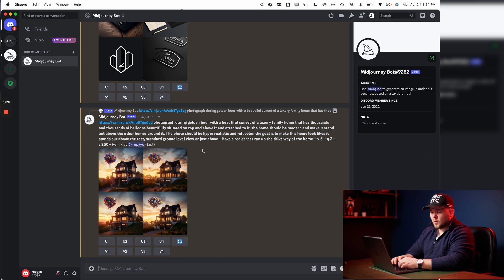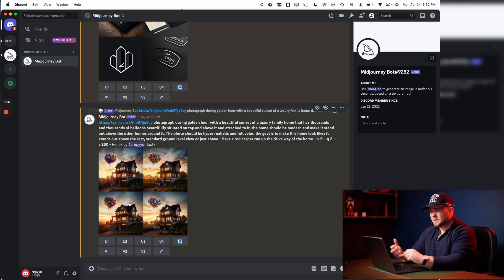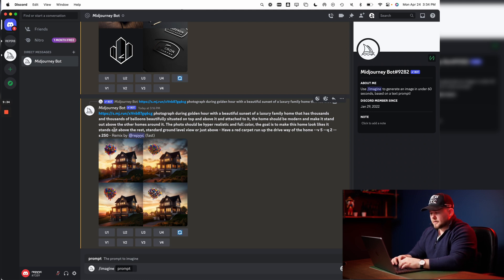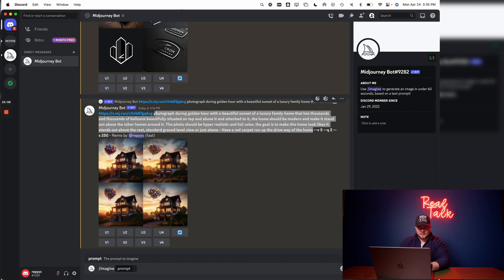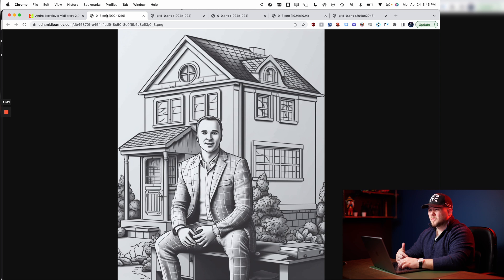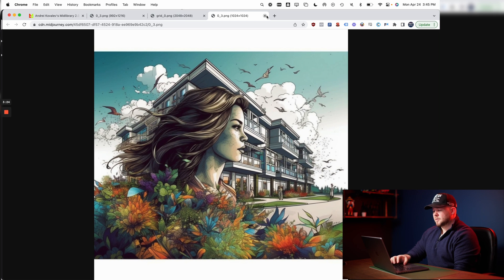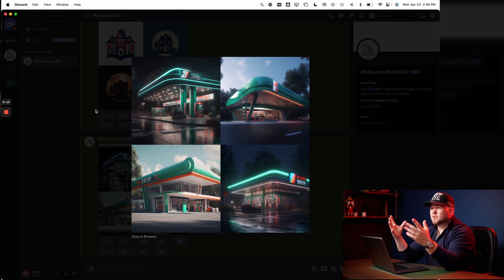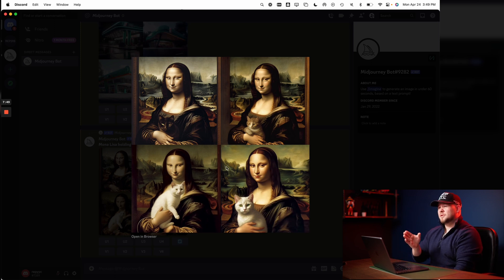Real Talk Episode 4 : Unleashing the Power of AI Tools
Welcome to another exciting episode of Real Talk! In Episode 4, we dive into the world of AI tools and how they can be your ultimate advantage. Join us as we explore the limitless potential of artificial intelligence and uncover the ways in which these tools can revolutionize your workflow, boost productivity, and supercharge your strategies. From automation to data analysis, we leave no stone unturned in this informative and eye-opening episode. Get ready to unleash the power of AI tools and take your game to the next level.
to view all the latest Homes For Sale in Calgary and surrounding areas 🏠

for all Luxury Real Estate listings in Calgary 🏠